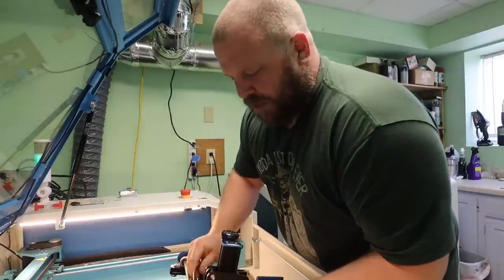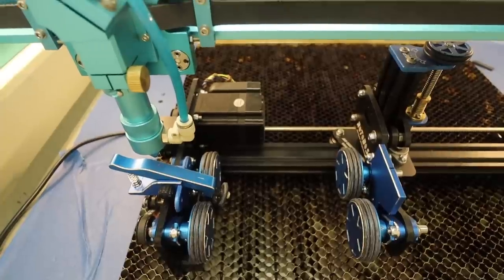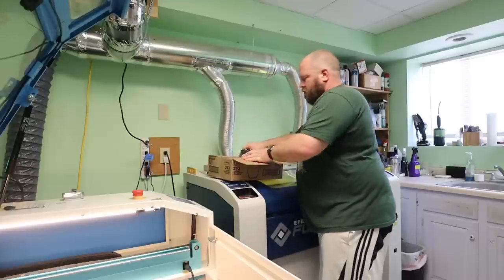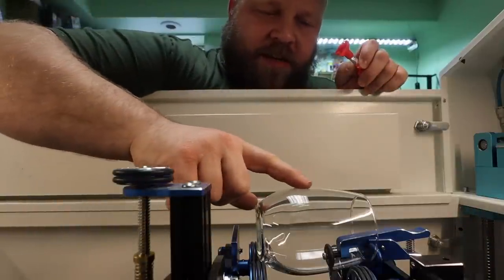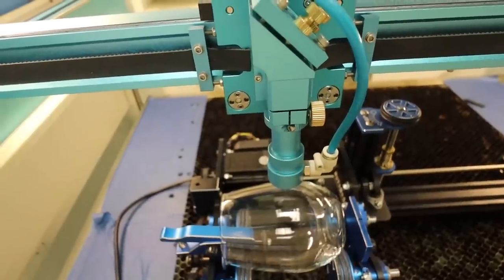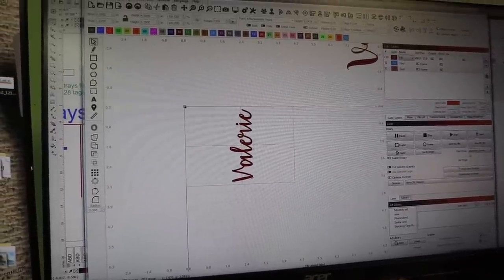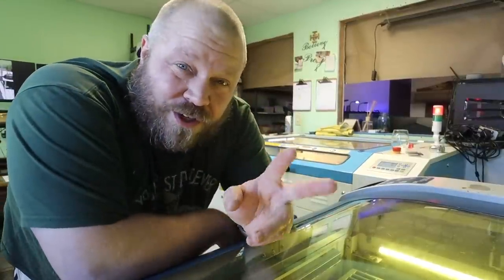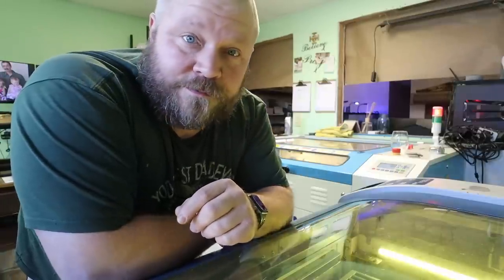Etching WINE GLASSES with Thunder 100 watt laser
Today I am Etching WINE GLASSES with Thunder 100 watt laser!

 Hi, I'm Matt along with my wife, Sara and our 4 kids we are fulfilling our dreams of becoming more self-reliant. We support our dream by working from home running our laser engraving business.

  The video "Etching Wine Glasses with Thunder 100 Watt Laser" showcases the process of using a powerful laser engraver, the Thunder 100 Watt, to etch intricate designs and patterns onto wine glasses. The demonstration highlights the precise control and efficiency of the laser, as well as the high-quality results that can be achieved. Whether you're an experienced glass etcher or just starting out, this video provides a useful overview of the techniques and equipment needed to create beautiful and personalized wine glasses.

Join our Private Group for
1 On 1 Phone calls with Matt & a Monthly Group Chat:

Etsy shop with SVG & PDF files for sale, EngravingwithMatt

Join us Fridays for new videos!🌻

Matt & Sara

Shop our favorites:
Best book for beginning your business (Hard copy or audio)
ref=w86Oew0Jk4nD&utm_source=influencer
Powder Paint
Gasket Making Material
Blue Tape
My favorite LA's Totally Awesome Degreaser